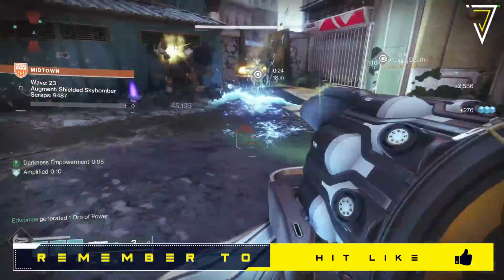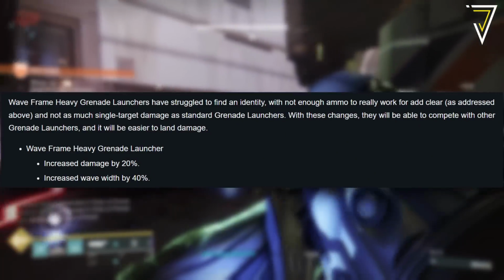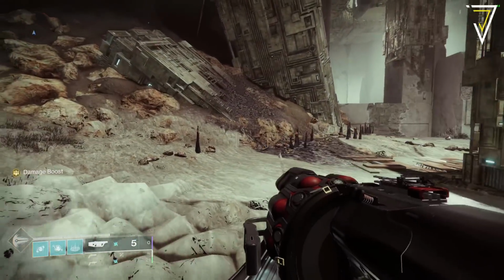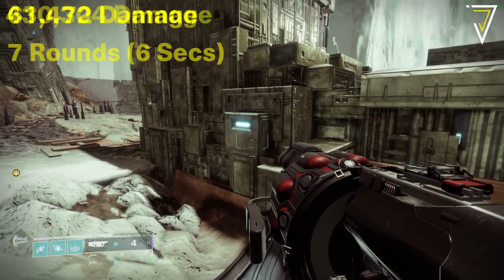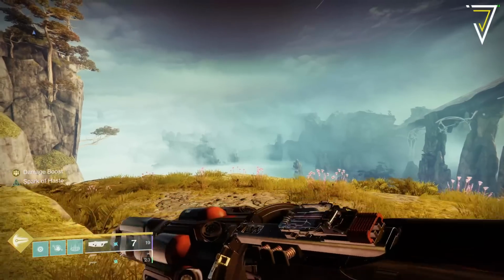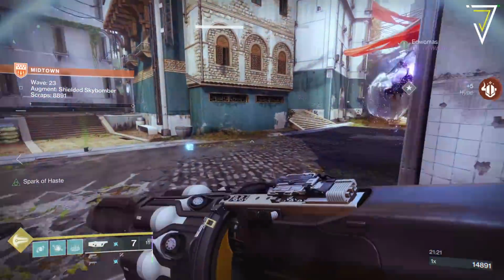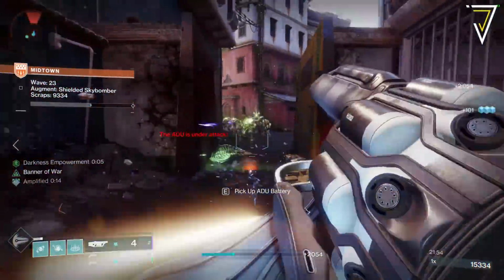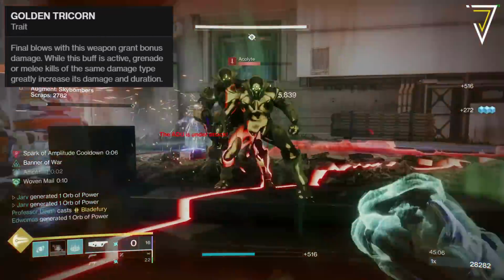Destiny 2 | WE WERE ALL WRONG! Insta-melt Onslaught With THIS Grenade Launcher! - MUST TRY!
WE WERE ALL WRONG About Hullabaloo in Destiny 2! Insta-melt Onslaught Waves, Overload Grenade Launcher, Amplify & Volt Build, Best Grenade Launcher & More! - Season of the Wish!

Battle Ready - Michael Salvatori, Skye Lewin, Michael Sechrist, Josh Mosser - Destiny 2: Lightfall Original Soundtrack

Discipline - Skye Lewin, Michael Salvatori, Josh Mosser, Michael Sechrist - Destiny 2: Lightfall Original Soundtrack